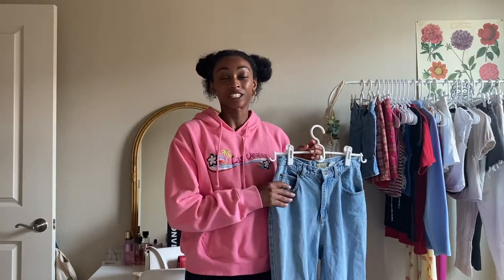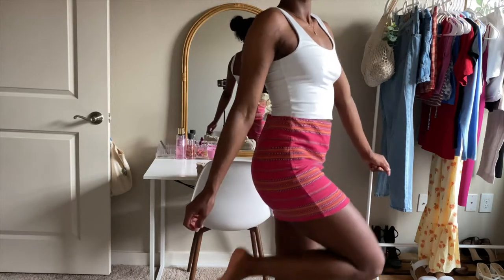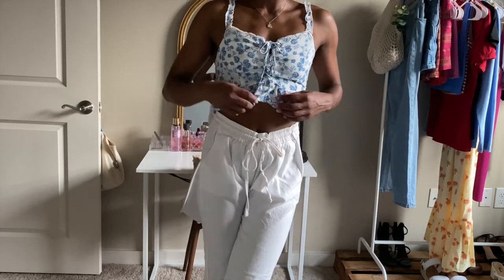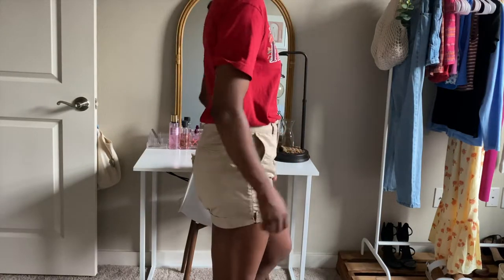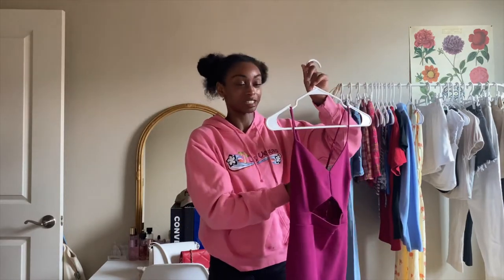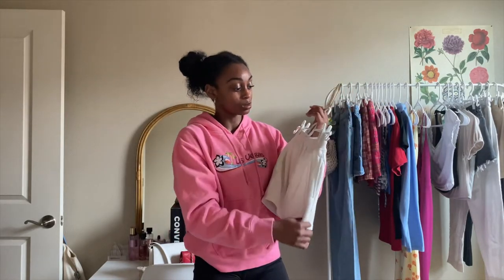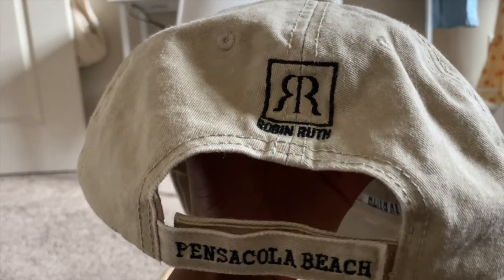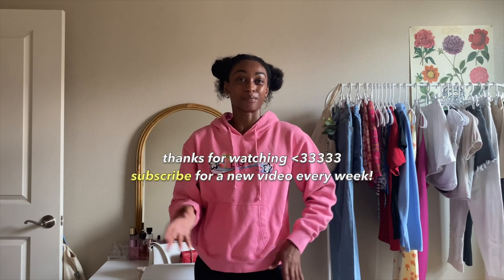2022 SUMMER TRY ON HAUL | @curtsyapp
presenting my 2022 summer try on haul!

♡ about me
I love creating videos on my everyday outfits, lifestyle, and vlogs. I'm originally from Garden Grove, California but I'm currently living in New Orleans, Louisiana. Thank you so much for being here, I hope you all enjoy growing with me!